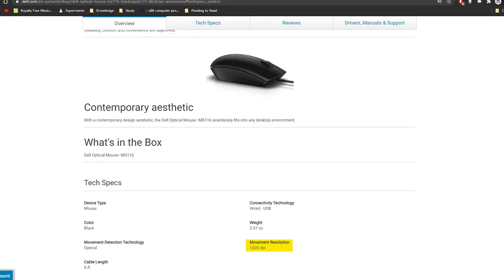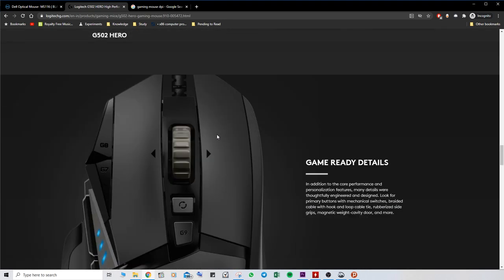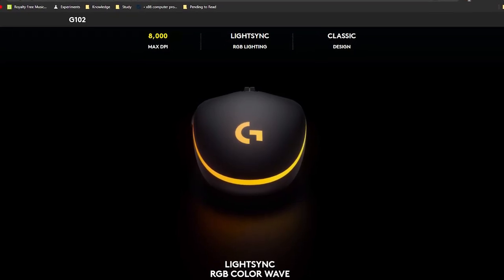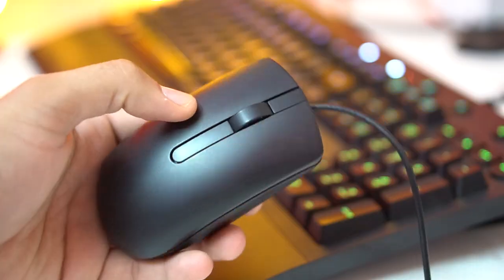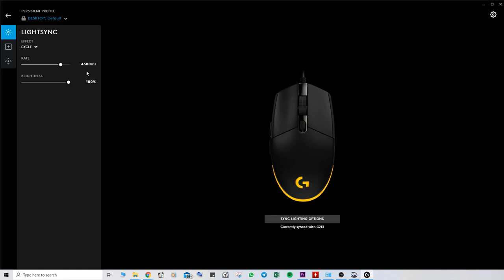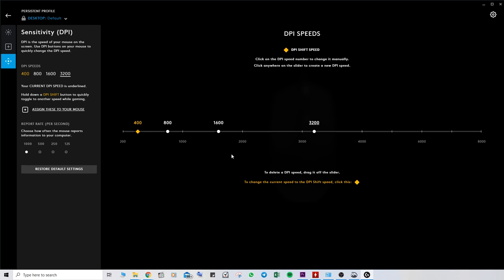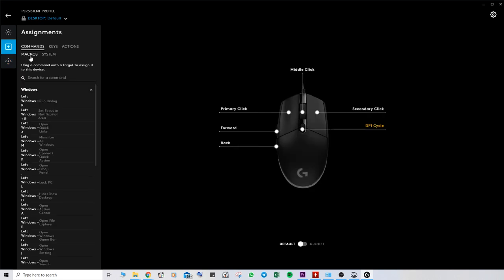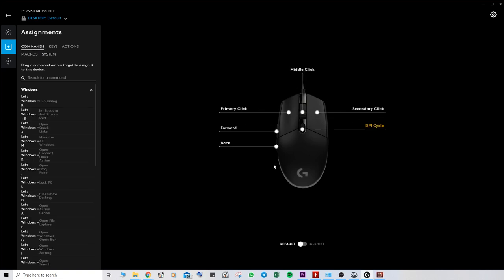Gaming Mouse vs Regular Mouse: It matters!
Hey guys, I hope you all are doing well. In this video, we'll be taking a look at the basic as well as the hardware (technical) differences between a Gaming Mouse and a Regular Mouse.

Intro and Outro Credits: Mayank Nagpal. Check out his Instagram. It's pretty cool.

Video Gear I use:
1) Camera(s):
a) Sony Alpha ILCE-6300
b) Sony DSC RX100 Mark I

2) Lense(s):
a) E 50 mm F1.8 OSS (Prime Lens)
b) 16–50 mm Power Zoom Lens (Kit Lens)

3) Memory Card(s):
a) Sony SDXC UHS-3 64GB Memory Card - 94 MB/s
b) Sony SDHC UHS-I 32GB Memory Card - 94 MB/s
c) Sony SDHC 8GB Memory Card - 15MB/s

4) Microphone:
a) Rode SmartLavPlus Lavalier Microphone
b) Blue Microphones Snowball iCE Condenser Microphone

5) Headphones: Sony WH-1000XM3 Wireless Noise Cancelling Headphones

6) Tripod: Joby Gorilla Pod